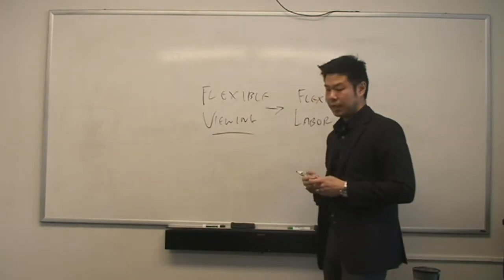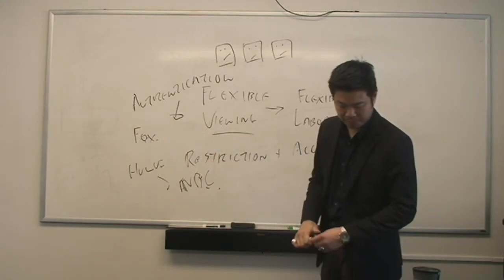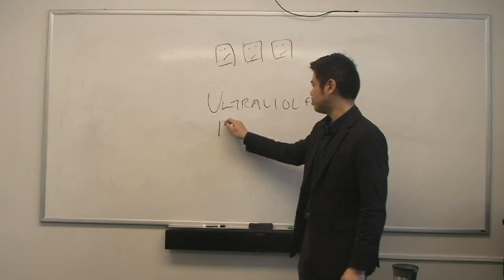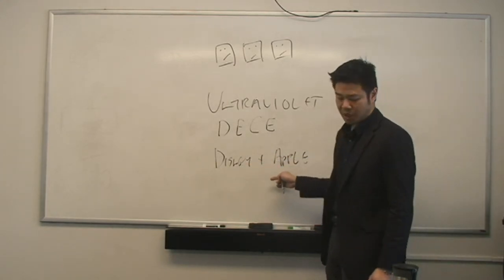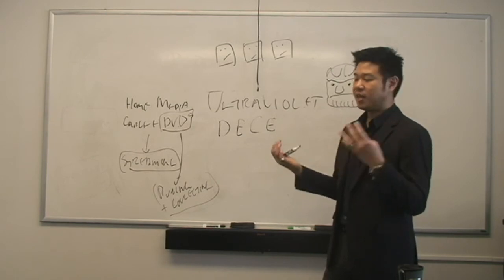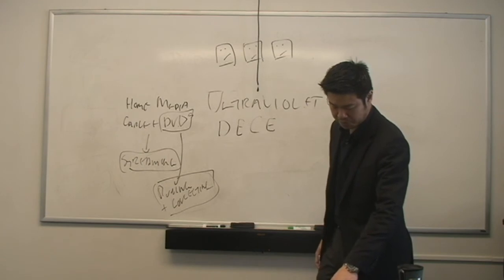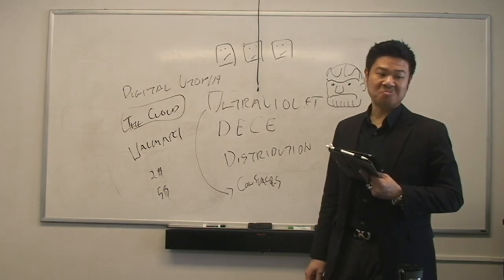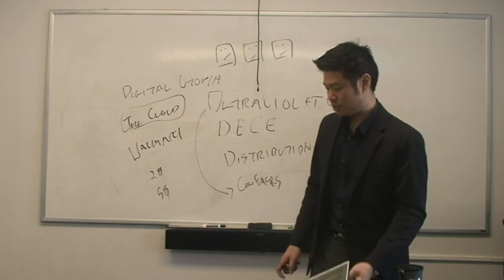CI298 03-31 Part 3: Restricting Mobility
Restricting Mobility: Ultraviolet and The Challenges of Digital Ownership (42-46)